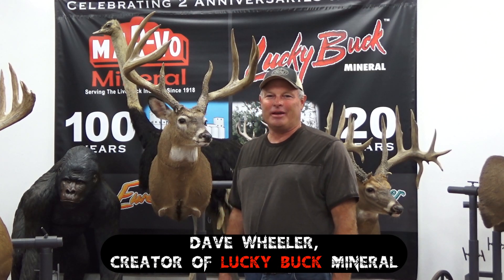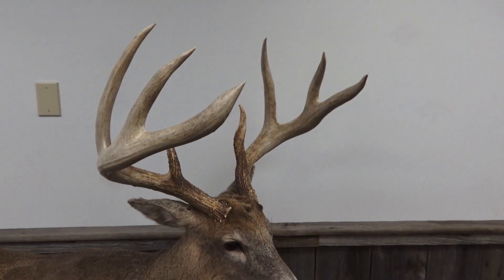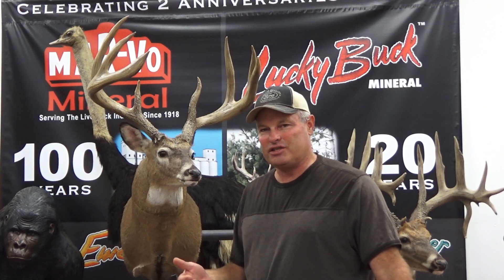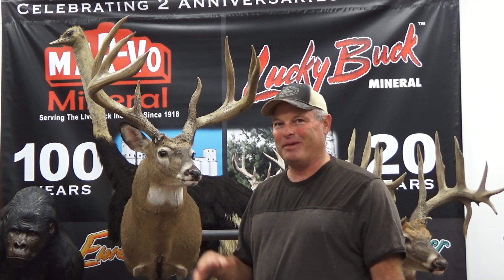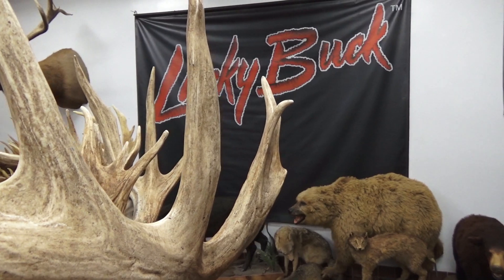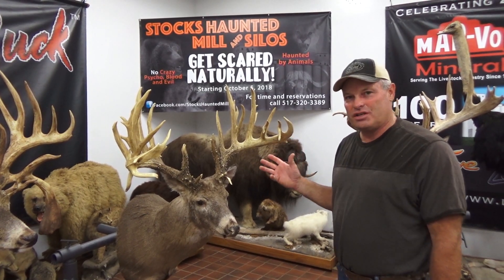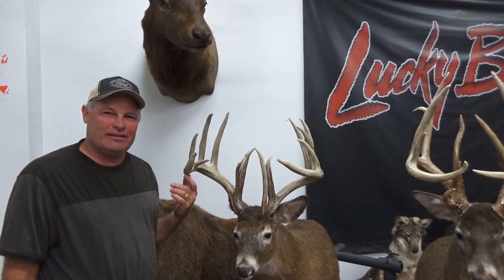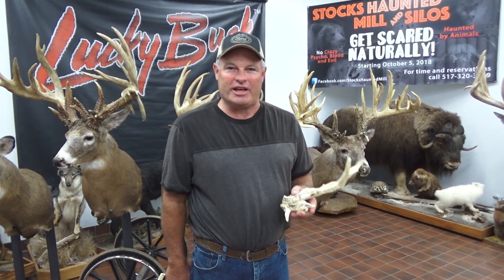Lucky Buck - Check out the plant and their feature bucks.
While in Michigan, I stopped by the plant that makes the Lucky Buck deer mineral. I have been using the product for a long time and since I was close by I thought I would see what's going on there.
   Met with the owner Dave, he was able to show me some of the bucks that have been using the Lucky Buck product for years. We take a look at some of those outstanding bucks, some world class deer. The first deer at a 185 class that is featured on their buckets. The full mount was also there and is what I'm standing next to in the thumbnail shot.
  Filling those buckets is a manual process, but they can crank out about 3 to 4 thousand buckets a day when needed.

  I contacted them, and asked if I could come and visit with the team. I did receive a few "parting" gifts for stopping by, but that did not change or influence me to say some nice things about the product.

I'd like to thank Dave's team for their time.